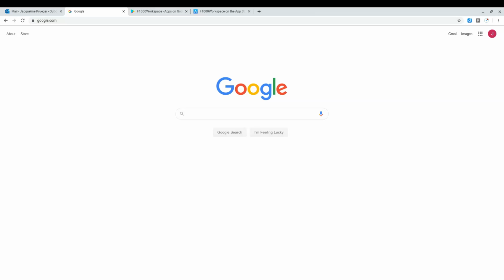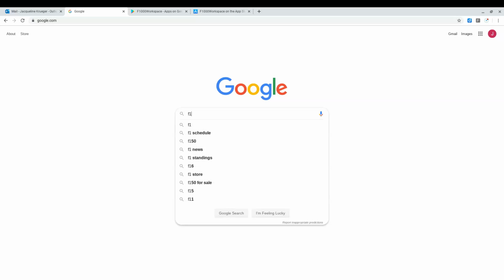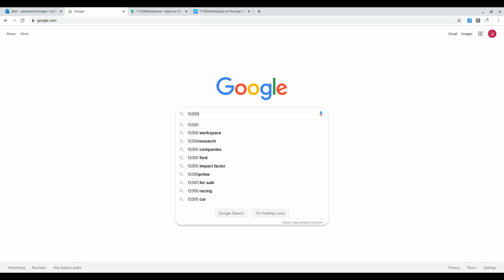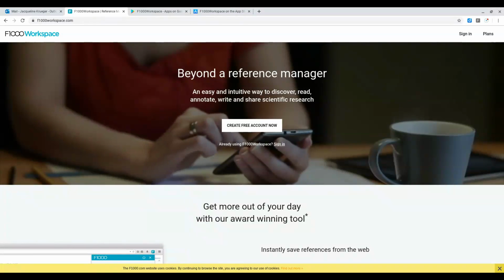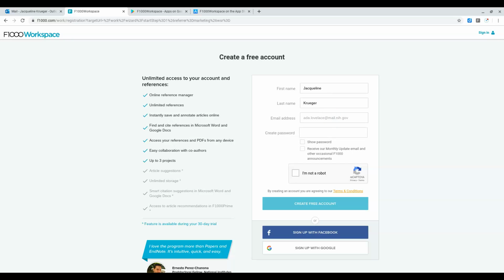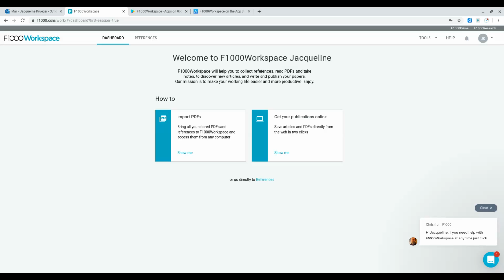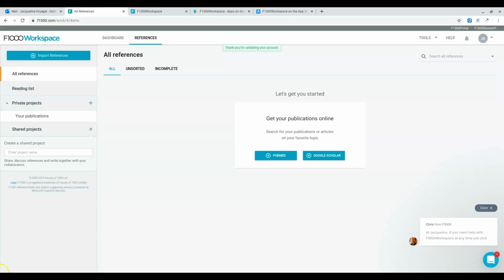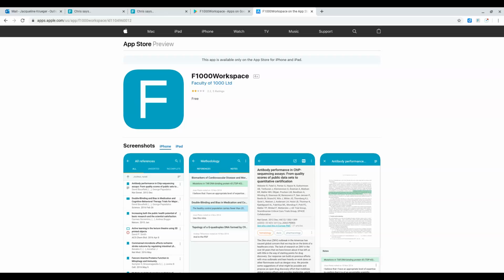F1000 Workspace Registration